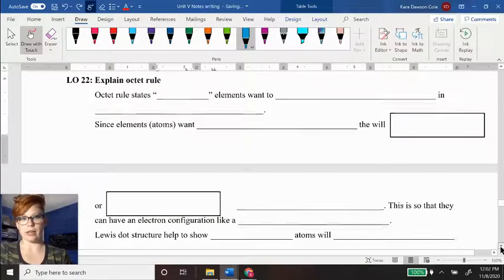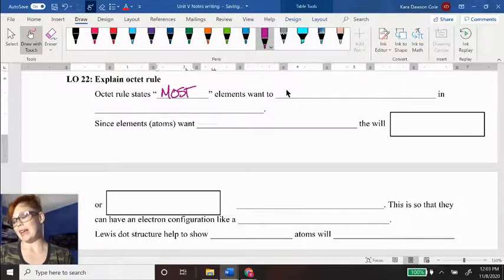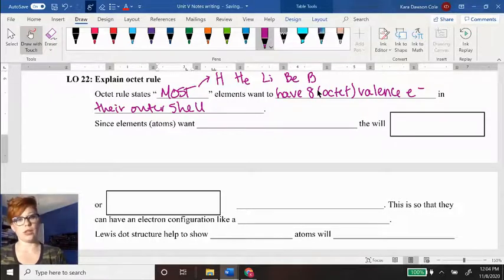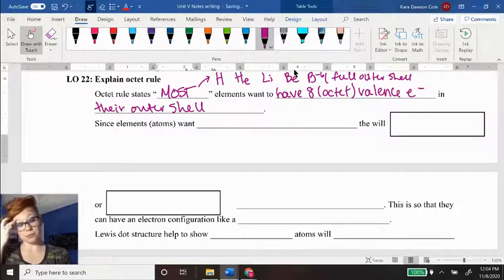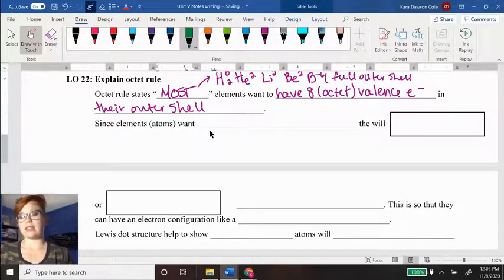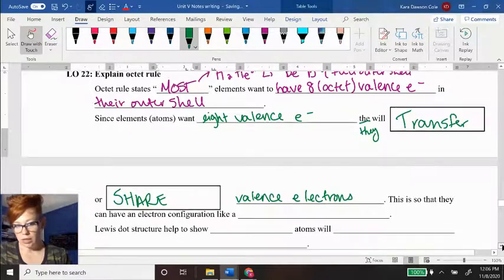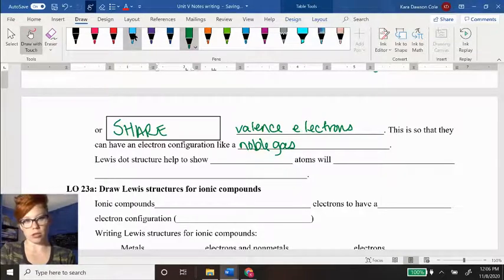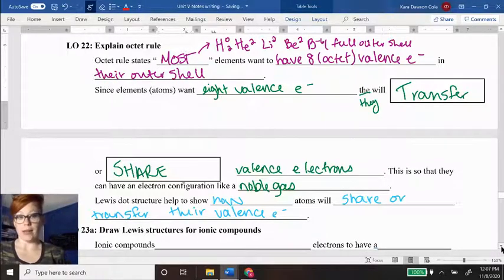5.22 Octet Rule